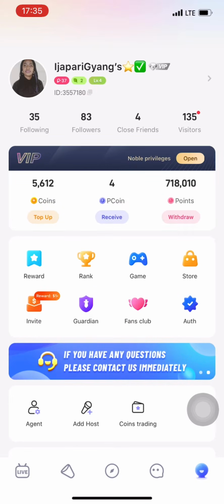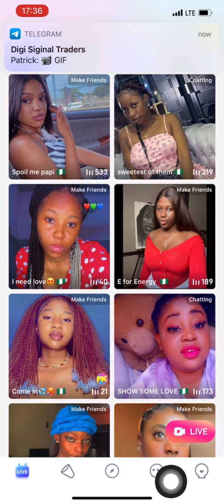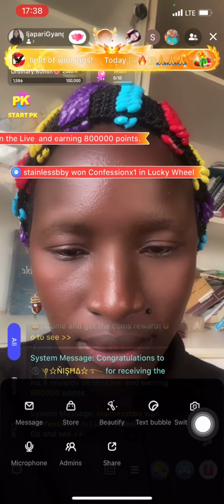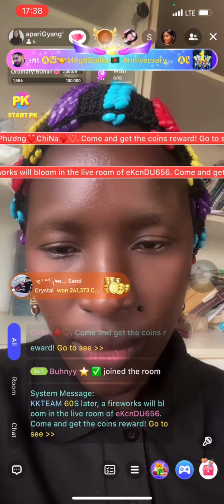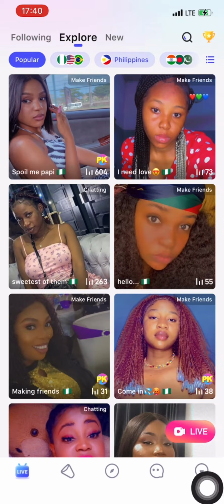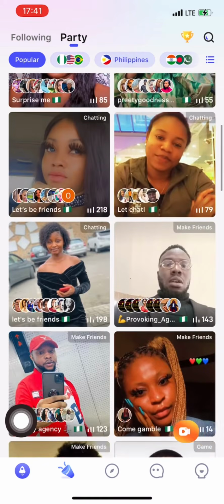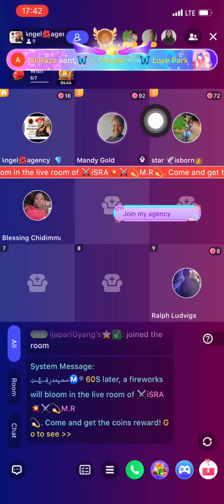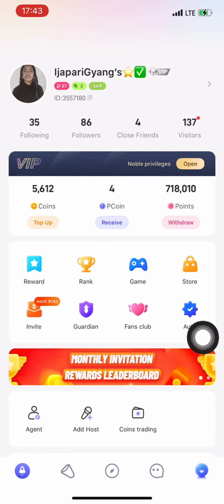How To Perform Your Daily Tasks On Poppolive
Have join Poppolive app and you are wandering how to perform your daily task, how to sit l on a crown chair to perform your task?

This video will practically show you how to do that.

PoppoLive is a streaming app that rewards its user’s with amazing gifts by simply performing daily tasks. poppo livestream Nigeria

I appreciate your support! I greatly appreciate it. This video is for educational and informational purposes and is based on my personal experience using PoppoLive. Results and experiences may vary from person to person. I do not guarantee any specific income or financial results.
Please note: PoppoLive features, rewards, requirements, and policies can change over time. Always verify current information through the platform itself.